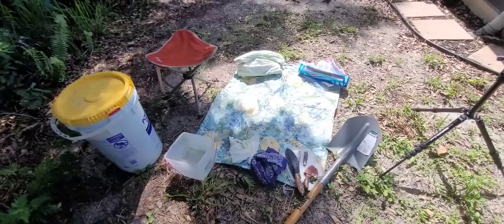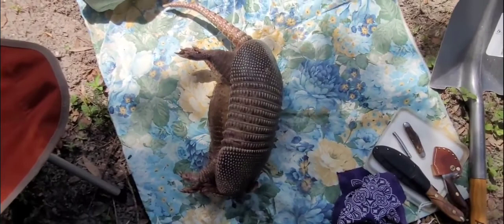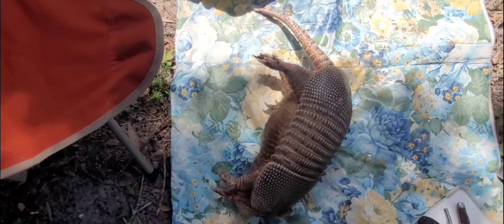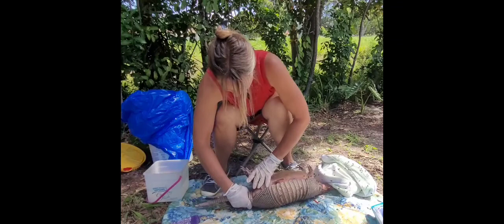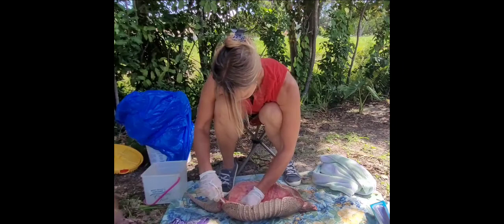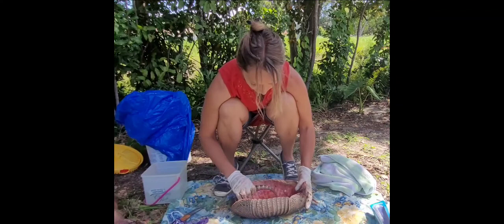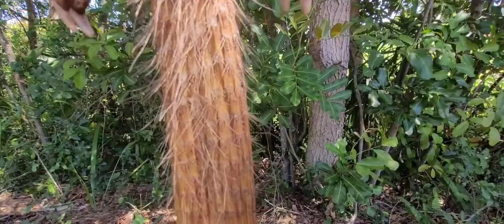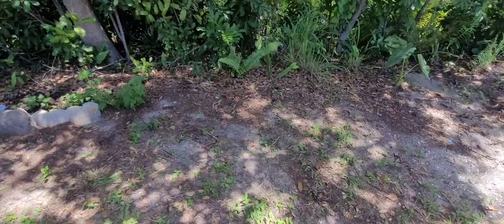How to Skin an Armadillo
Robin skins a fresh, delicately hit roadkilled Armadillo.